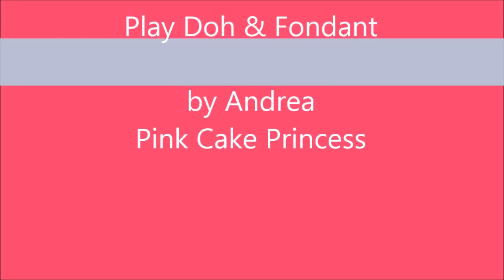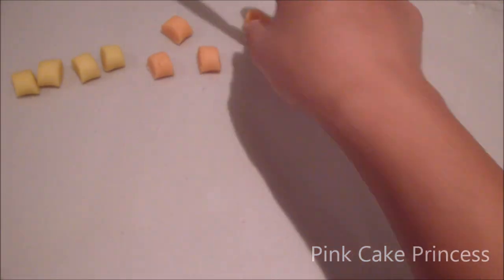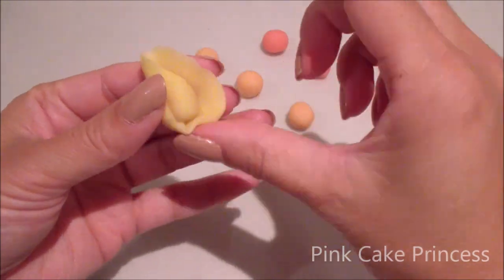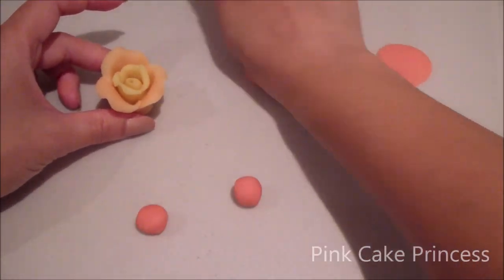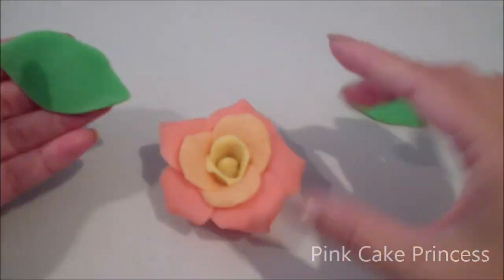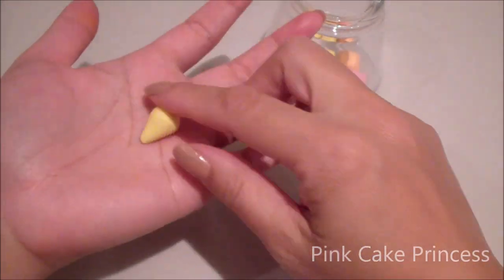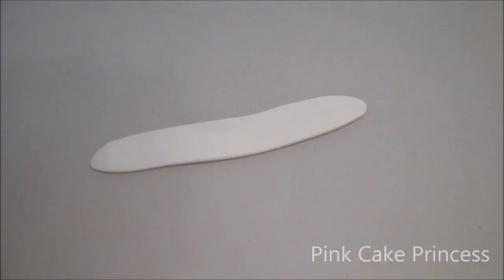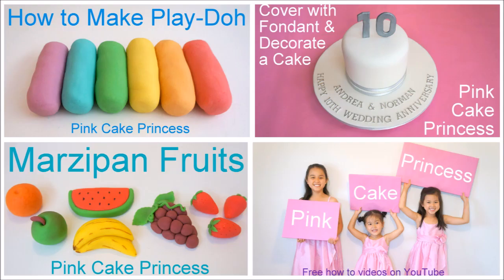How to Make Play-Doh Roses & Fondant Roses for a Mother's Day Cake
See how easy it is to make Play-Doh roses & then try making them with fondant icing which you can use as cake toppers for your Mother's Day cake. These easy fondant roses are also beautifully coloured in multicolours - make rainbow play doh roses or rainbow fondant roses if you want to layer them with more petals.

The play dough isn't edible but if you wanted to eat it you could use edible marzipan or almond paste which has a very similar texture. Fondant roses are edible but most people would keep them as a keepsake as they do set hard. I used a store bought fondant by Bakels.

Play Doh roses & leaves materials list:

My home made play doh in green, yellow, orange & pink
A plastic knife
Plastic mat to roll on (or a thin plastic chopping board)

Fondant roses & ribbon message materials list:

Fondant icing in white, yellow, orange & pink
Zip lock bag
Small rolling pin
Palette knife
Pointy craft knife (X-acto knife)
Non stick mat
Pizza or roller cutter
Corn flour bag for dusting (to stop stick fondant)
Water in small bowl & small brush
Edible gold paint (Antique Gold from Caroline's Sugar Art Services) or edible markers (from Americolor)

Beautiful Day 3
Butterfly 2

Information about fondant:

I am using a type of icing called fondant icing which is a type of sugar dough (used on wedding cakes). You can get it from your local supermarket or specialty cake decorating supplier. You can even make it. I usually buy it in white & colour it by using food dyes & mixing it through. Link here for how to colour white fondant with food dyes

It may be hard when you take it out of its packaging so you would need to knead it to make it more workable as it warms up and becomes softer and sticker in your hands. To stop the stickiness of fondant you can dust your surfaces with corn flour. How to make a simple corn flour bag for dusting your surfaces

It comes in many brands - I use Pettinice RTR Icing by Bakels (brand) but there are many other brands like Satin Ice, Queens and Orchards.